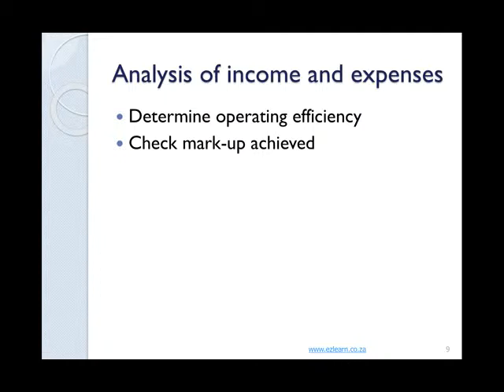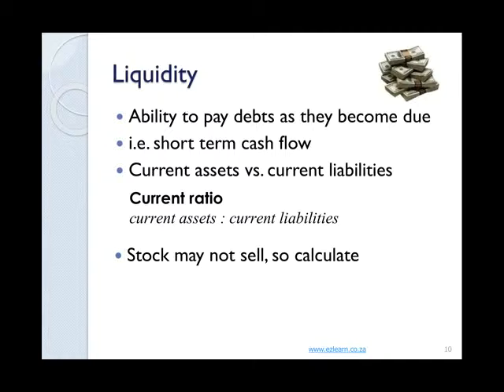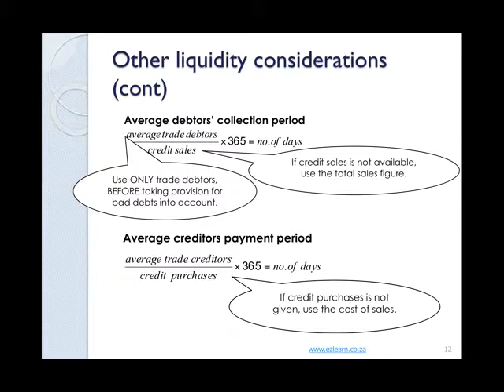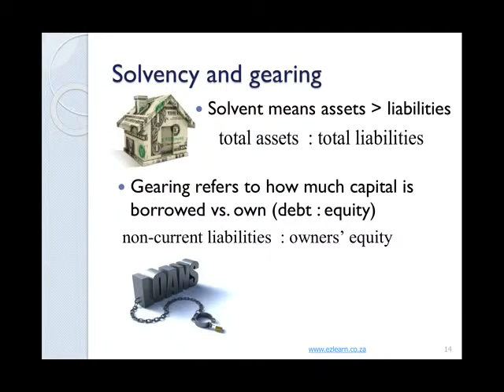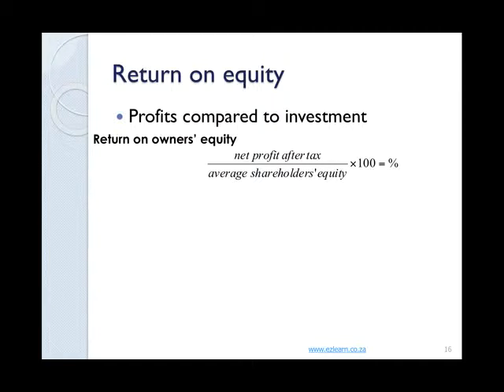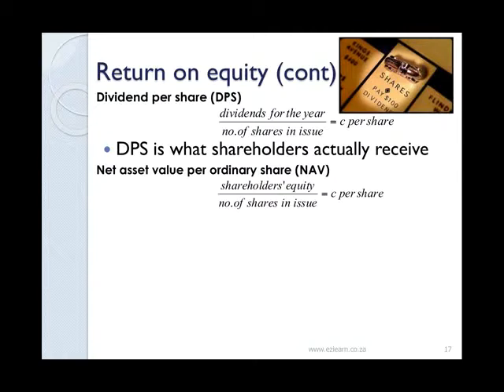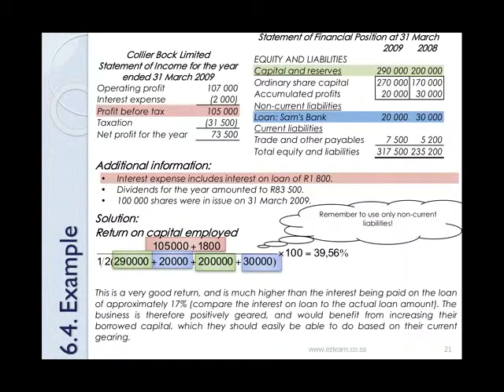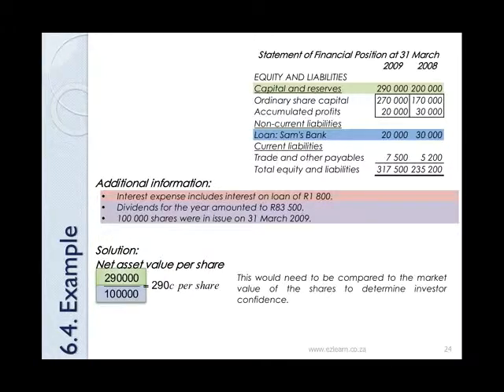12.6. Analysis of companies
A discussion of how to analyse company financial statements for Grade 12 Accounting.

Download the slides and access additional resources by joining the Google Classroom with your private account (a school one won't work)